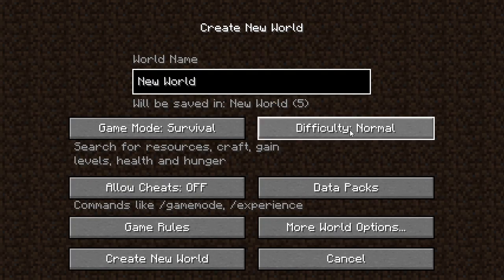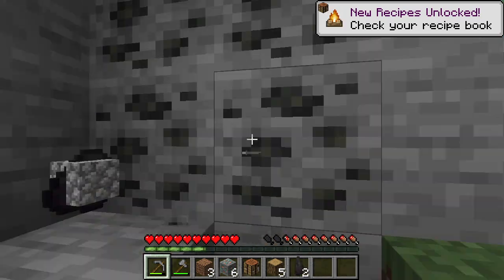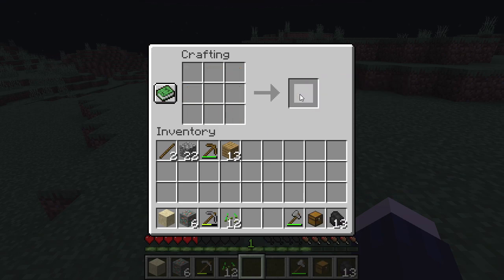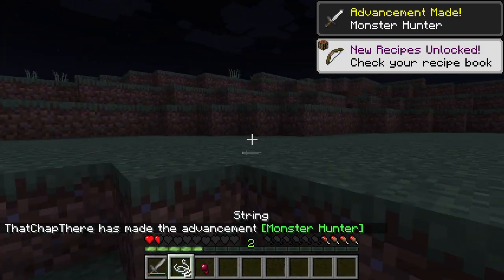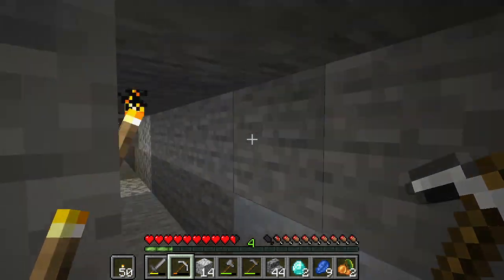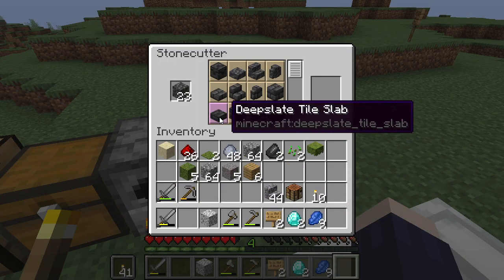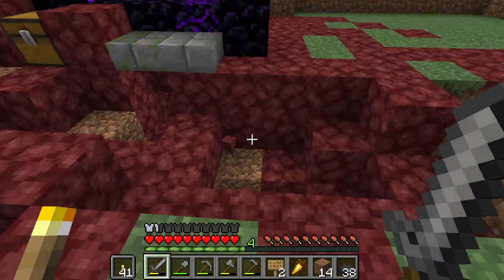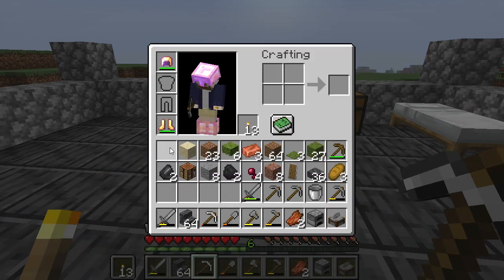Lush Caves Survival